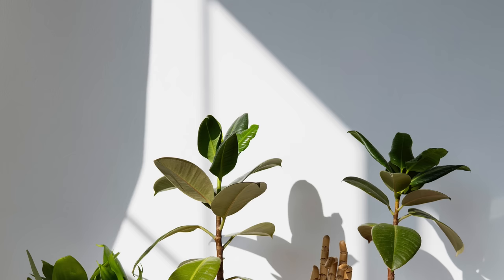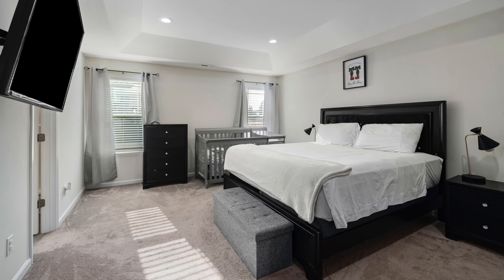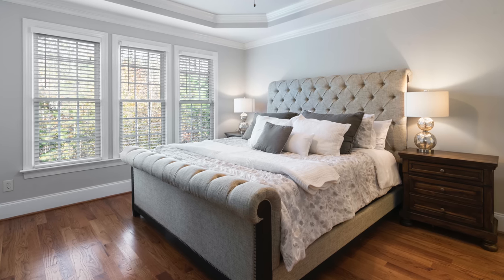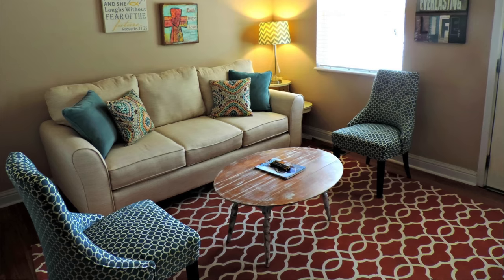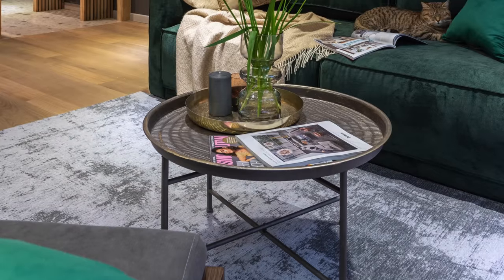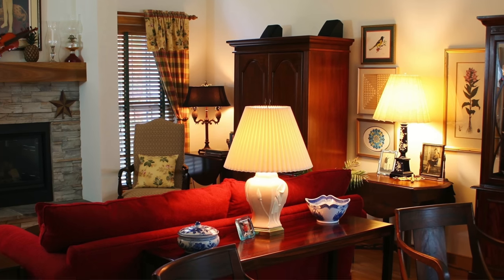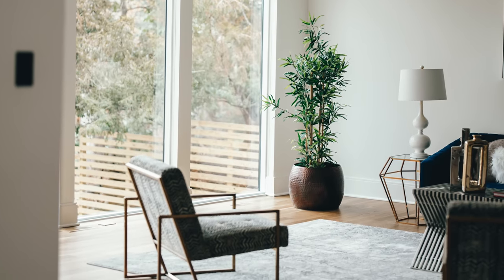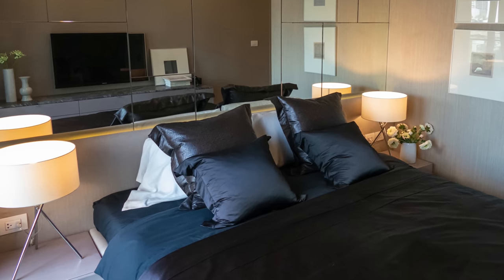Top 5 Things Making Your Home Look CHEAP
Yuck! Are these 5 things making your home look cheap and gross? Well let's leave them in the past because i'm calling them out and sharing my top tips to fix them and elevate your home for good!

*My Shirt